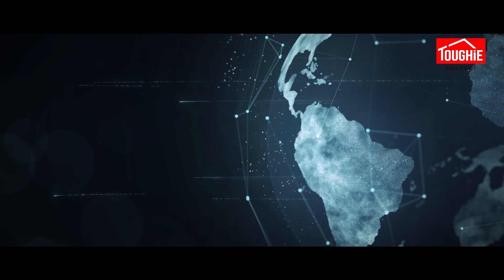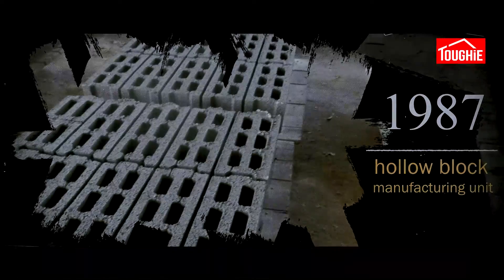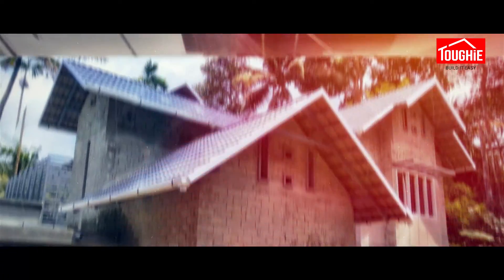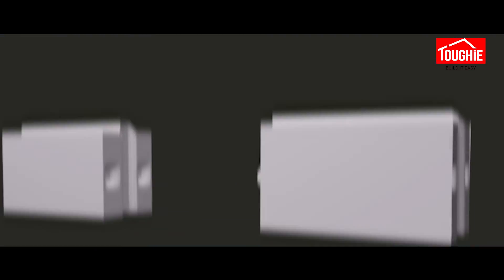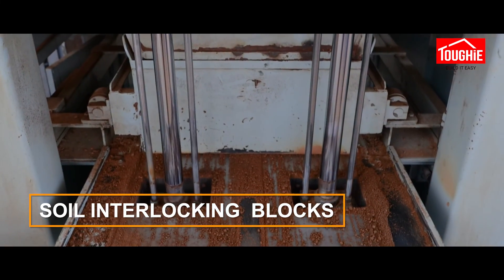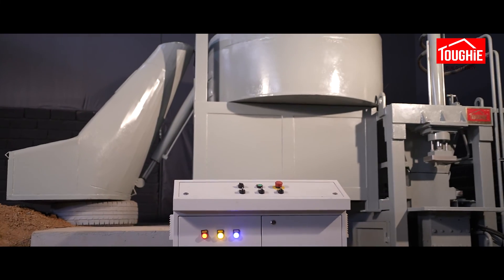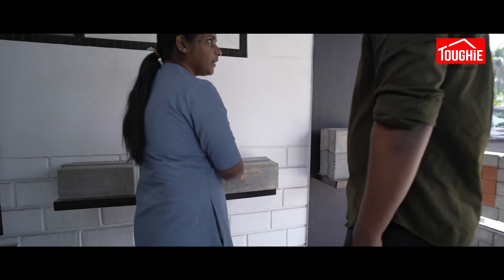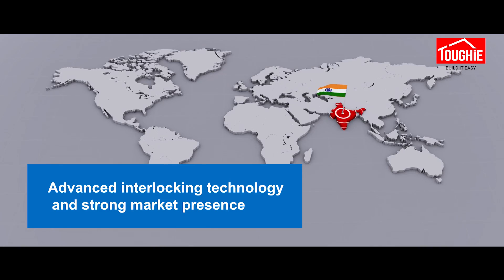TOUGHIE most reliable, durable and safe solution for modern day construction.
Toughie Patented Dual Locking Blocks: Extra Strength in Three Dimensions

Toughie's patented dual locking blocks offer superior performance by enhancing strength in three dimensions. The unique design provides additional horizontal locking, while a specially formulated adhesive ensures strong bonding in the horizontal (x) direction. This, combined with the patented dual locking mechanism for vertical (y) strength and a traditional interlocking system for locking strength in the  (z) direction, results in exceptionally sturdy walls capable of withstanding various challenges.

Toughie Dual Compressing Machines!

Our machines are the key to revolutionizing brick manufacturing with their versatility, high quality, and impressive load-bearing capacity. With Toughie dual compressing machines, you can craft an array of products including soil plane bricks, soil interlocking bricks, concrete blocks, concrete interlocking blocks, fly ash bricks, fine dust bricks, and more.